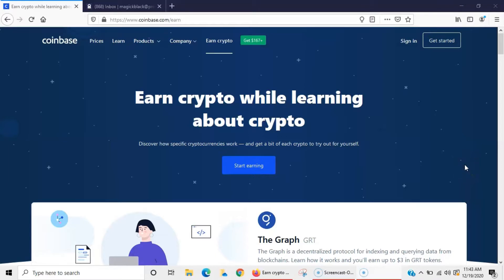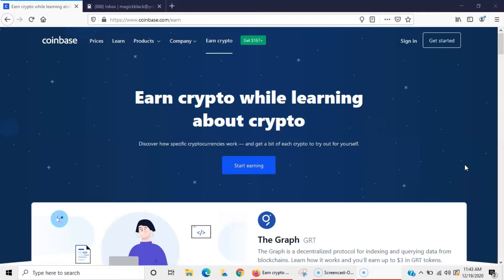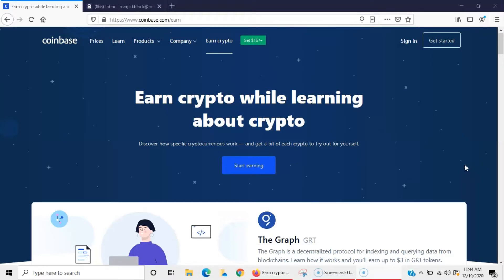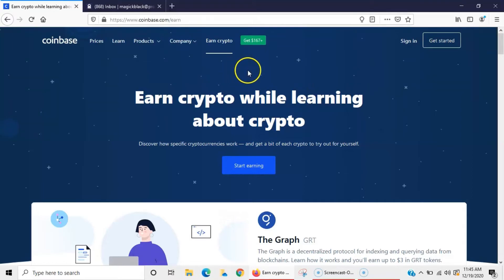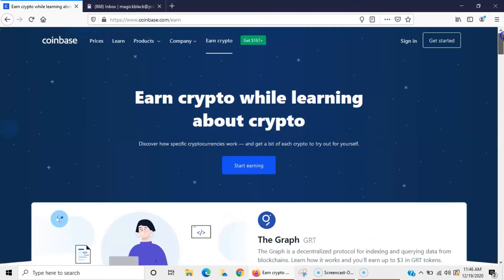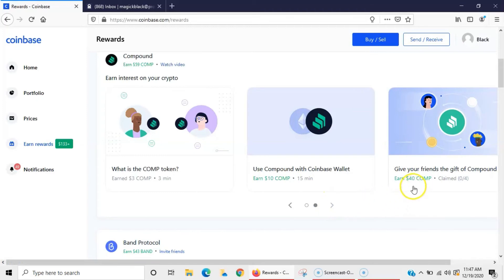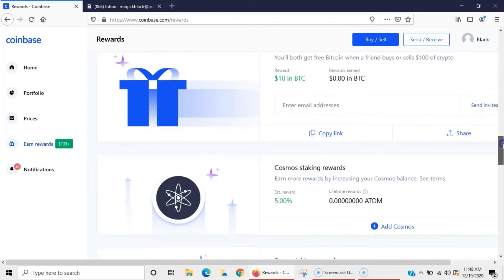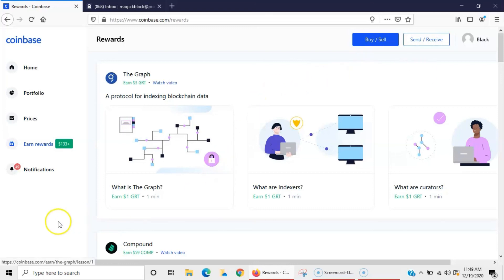Earn Crypto While Learning About Crypto on Coinbase Earn!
In this video, I go over the various different crypto  on Coinbase. You can earn this crypto, while your learning about crypto. This is a great way to get started earning crypto while you are learning.

Watch the entire video and find out how you can earn more crypto online.

Similiar videos
Earn free bitcoin with coinbase

Join my free online marketing strategies group!

Tools I use for video marketing
Tripod and Ring Light
Pop voice lapelle microphone

Other Resources
Start investing today and get free stock from Robin Hood for signing up